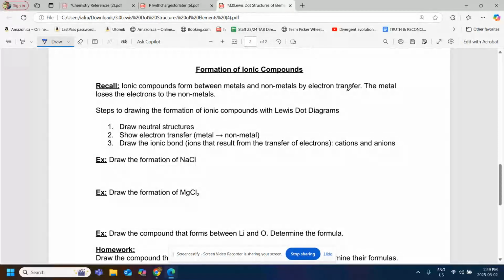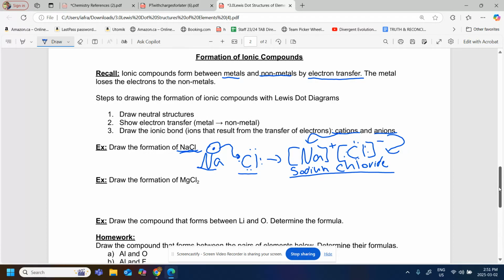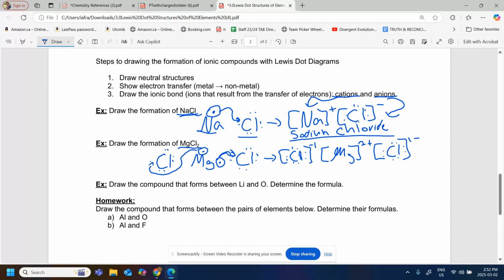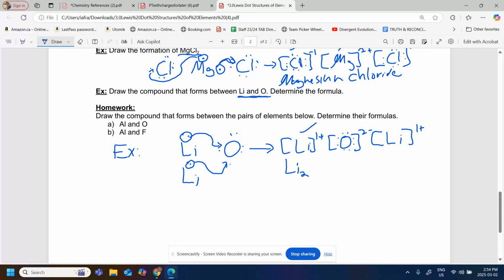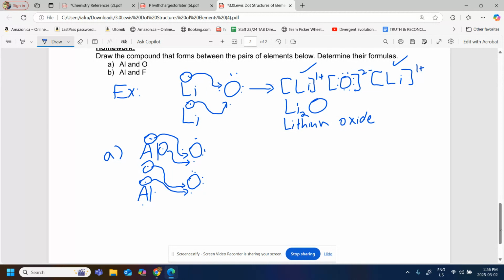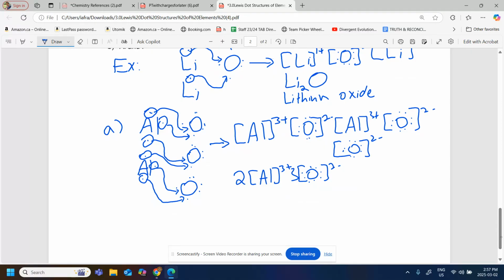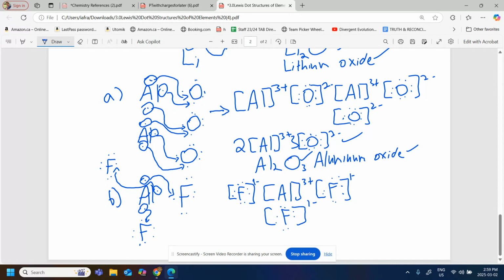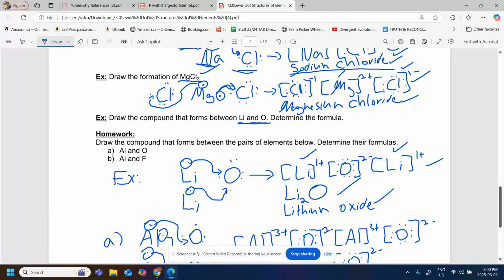Formation of ionic compounds with LD structures